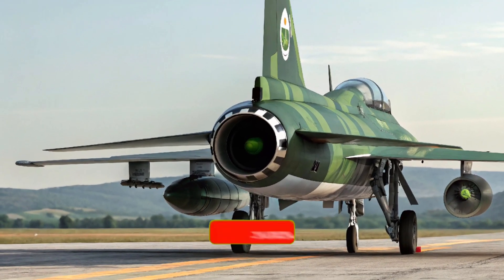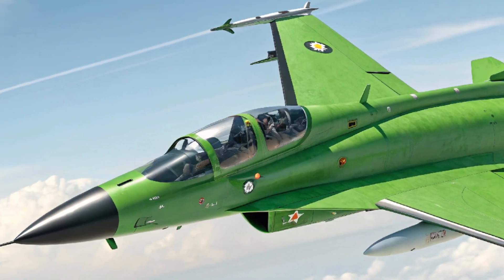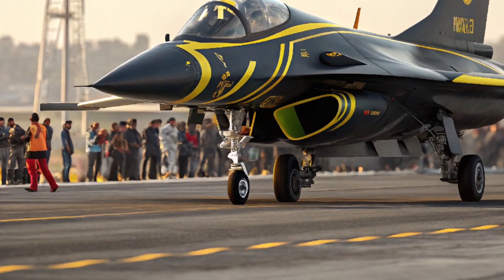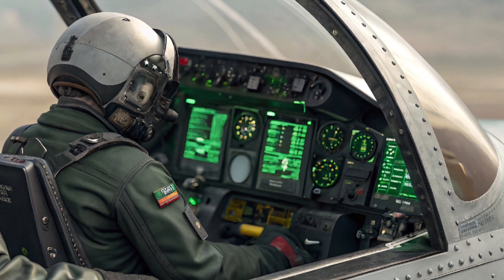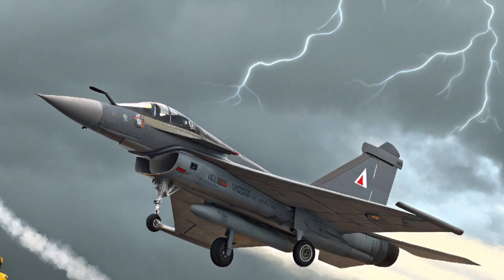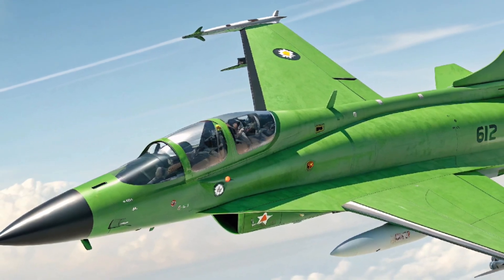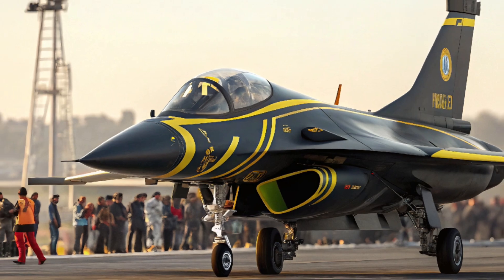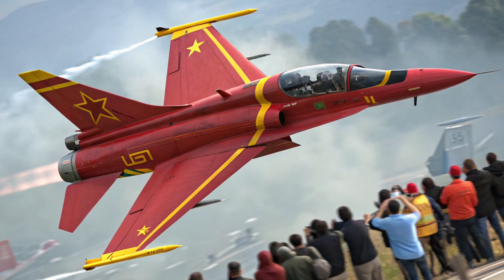New 2025 JF-17 Thunder Jet Finally Unveiled – Pakistan’s Game-Changer Just Got Deadlier!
The wait is over! The 2025 JF-17 Thunder Jet has officially been unveiled, and it’s unlike anything we’ve seen before. With advanced avionics, stealth upgrades, and next-gen weapon systems, this fighter jet is now a serious threat in the skies. In this video, we explore the new features, upgraded specs, combat capabilities, and how it compares to global rivals like the F-16 and Rafale. Is this the most powerful version of the JF-17 yet? Watch till the end to find out what makes the 2025 variant a true beast in the air!

Recover  Titles:

1. 2025 JF-17 Thunder Unveiled – Shocking Upgrades Revealed!

2. New JF-17 Block 4 is Here – Pakistan’s Stealth Power Rises!

3. 2025 JF-17 Thunder Jet vs F-16 – Can It Compete Now?

4. Finally Revealed! 2025 JF-17 Thunder Jet Full Specs & Features

5. Pakistan’s Deadliest Jet Yet – JF-17 Thunder 2025 Block IV

6. JF-17 2025 Edition – Full Cockpit Tour & Tech Breakdown!

7. JF-17 Thunder 2025 Test Flight – Unseen Footage Leaked!

8. How Powerful Is the 2025 JF-17 Thunder? Full Analysis!

9. 2025 JF-17 Thunder vs Rafale – Full Dogfight Comparison!

10. JF-17 Thunder 2025 – Pakistan Air Force’s Future Fighter Jet?